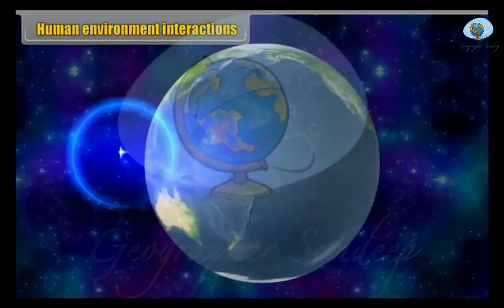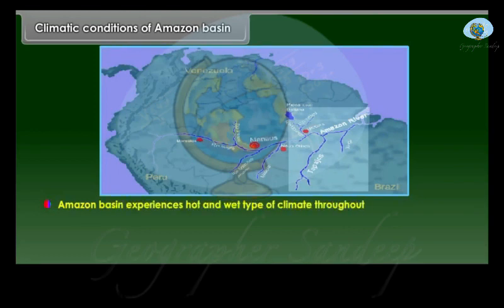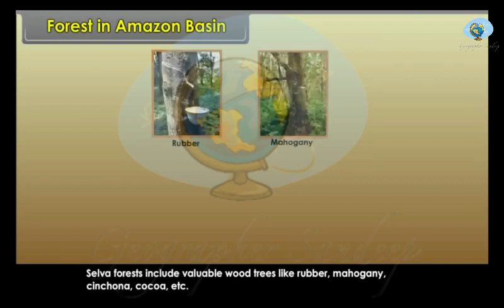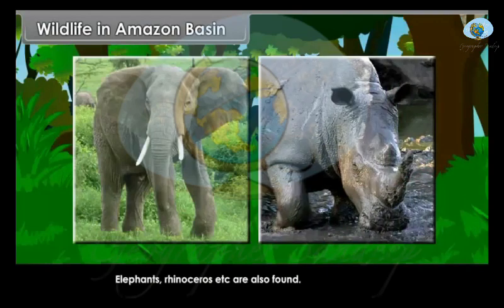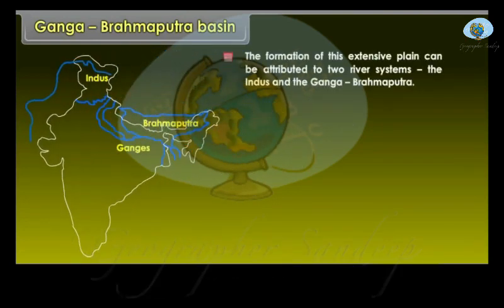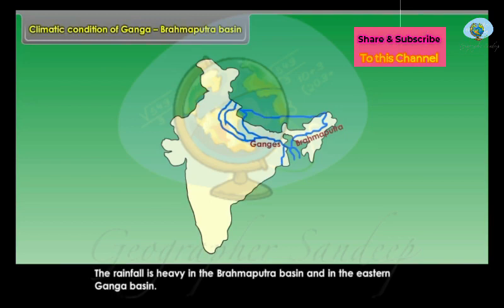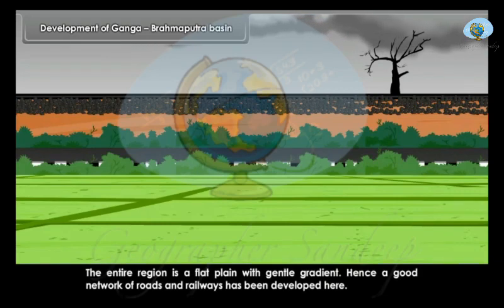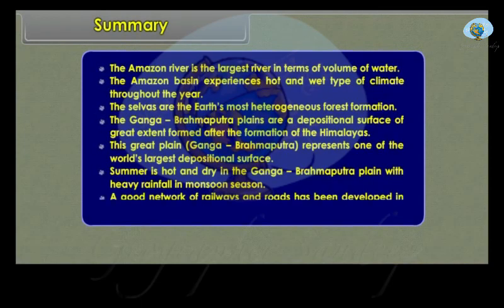Human Environment Interactions | Class- 7 | Geography | Animated | CBSE | NCERT | Sandeep Sir | SST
Hello Students
In this Video, We Cover...
Class: 7
Chapter: Human-Environment Interactions
Subject: Social Science, Geography